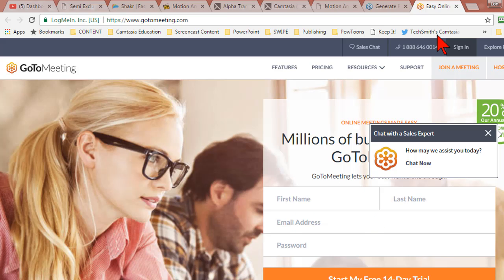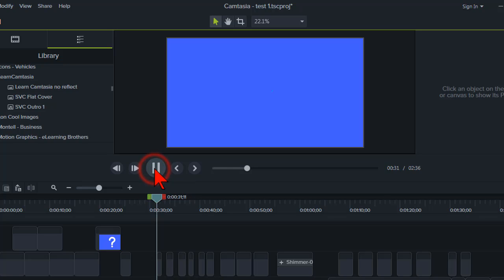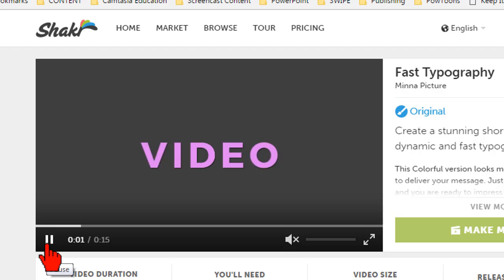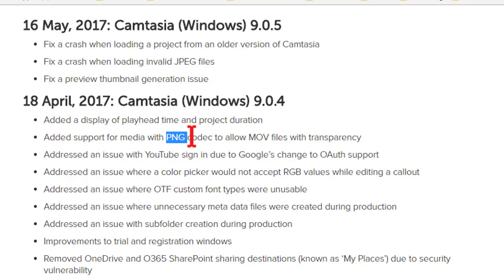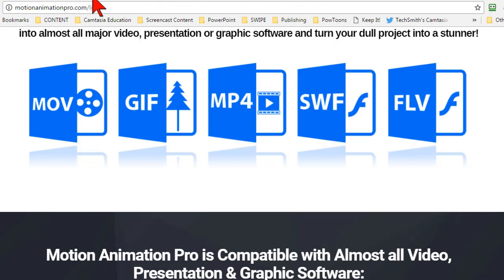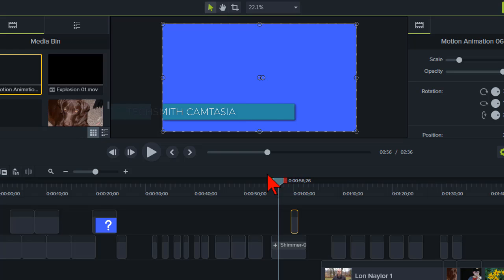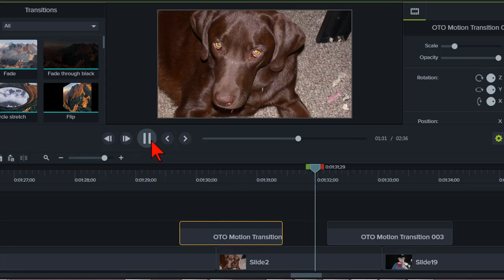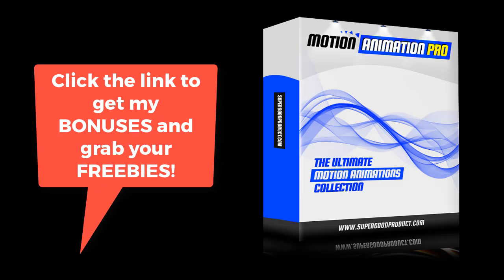Motion Animation Pro Review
- Grab my BONUSES & Freebies for Motion Animation Pro.

1000+ animated elements with transparency, 500+ animated transitions, 20 PowerPoint video templates!

Highly recommended.